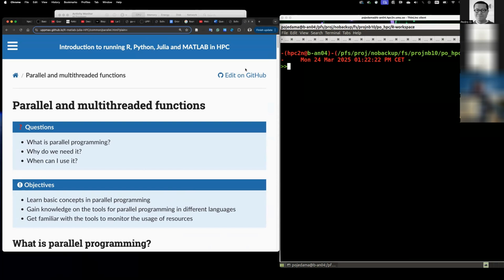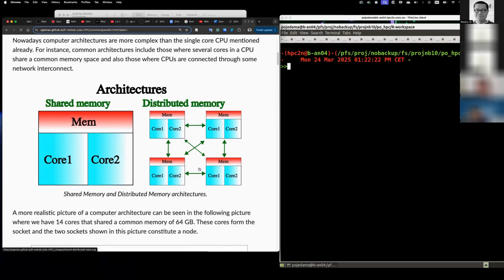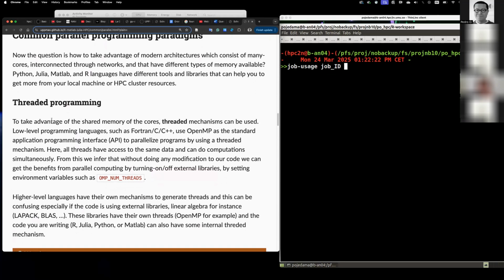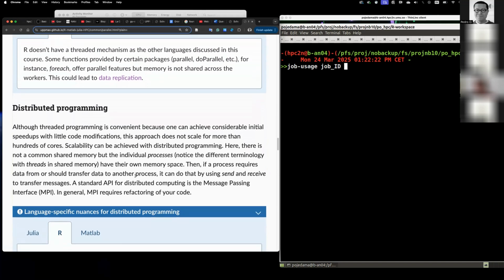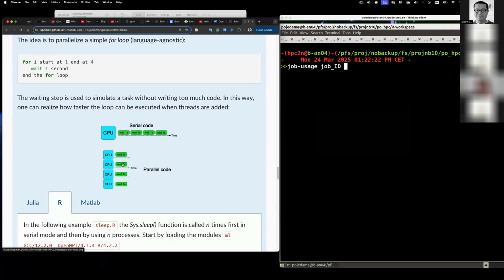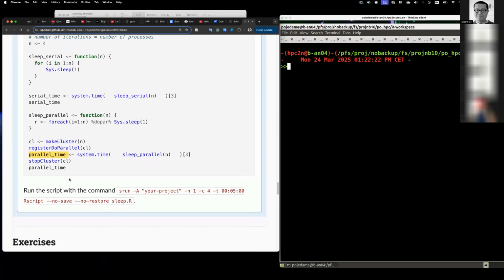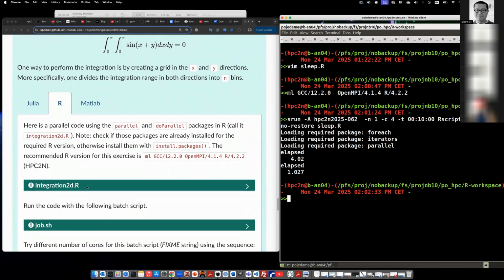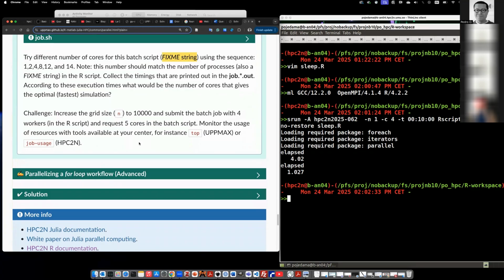Lecture 5: Parallel and multithreaded functions with R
Fifth lecture from the "Introduction to running R, Matlab, and Julia in HPC" course which was given on 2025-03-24 by HPC2N, LUNARC; and UPPMAX under NAISS. This is from day 1, for R.

This presentation is about parallel and multithreaded R.